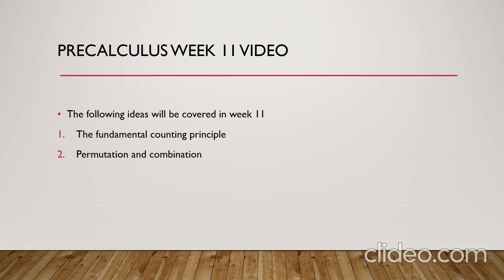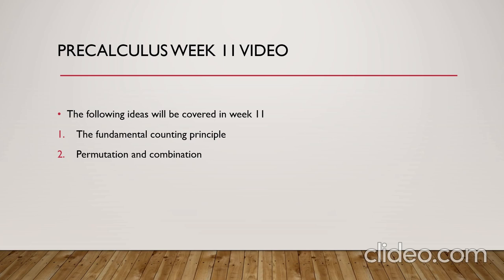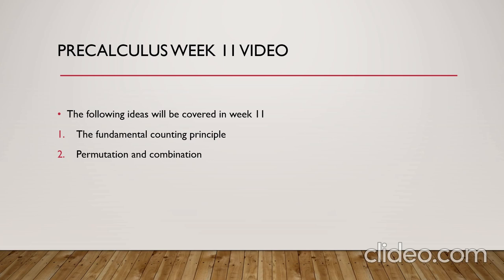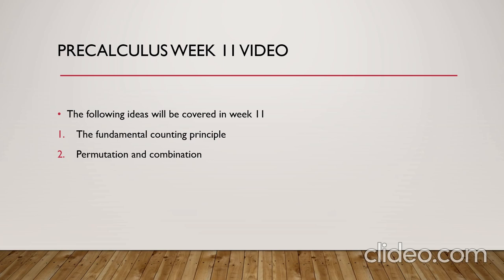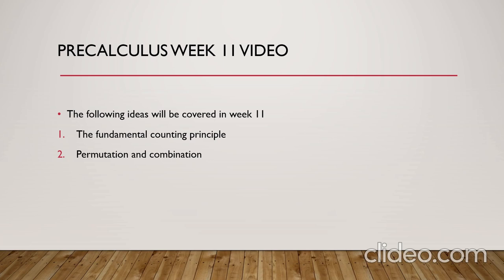week 11 2nd semester, permutation- by Mr. Ahmad yaseen